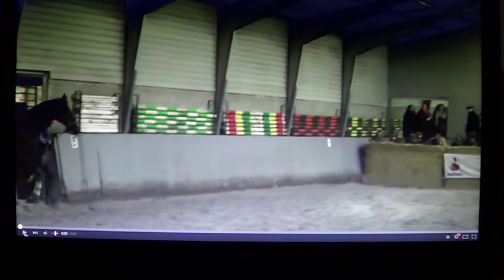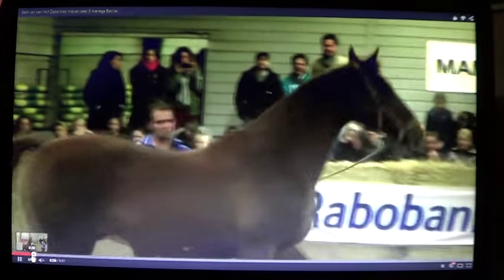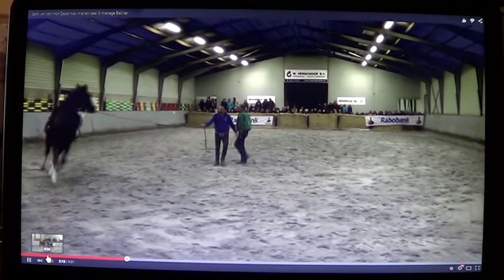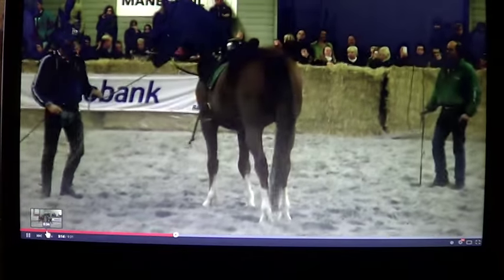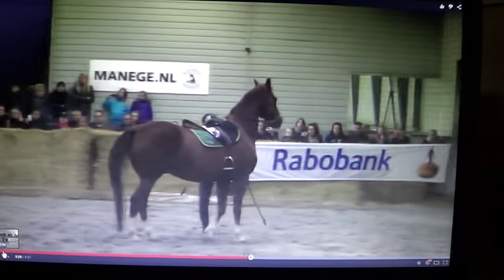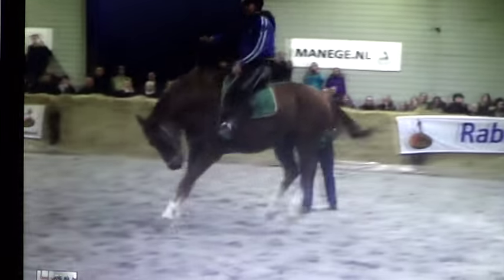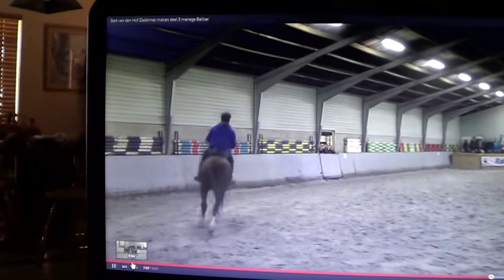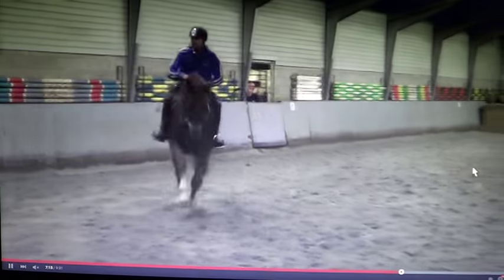Another Horse Trainer Uses Questionable Methods - I Am OK With This Training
thinklikeahorse ItIsNeverTheHorsesFault Someone asked what I thought of this video since I was mean to Paul Williamson about his abusive training with a bit, if you did not see that video here is link

The above link the so called "trainer" was aggressive, used pain and bit, yanked, knocked the horse over and used very little skill or understanding and just used pain fear and brute force.  In this video this trainer uses timing, feel, Release and show understanding of a horse and gets his objection WITHOUT pain and excessive fear.

There is a BIG DIFFERENCE between the two trainers and if you think they are both bad then I disagree.  As I cover in this video there things I do not agree with and think could have done better, but OVERALL I think this guy did a pretty good job.